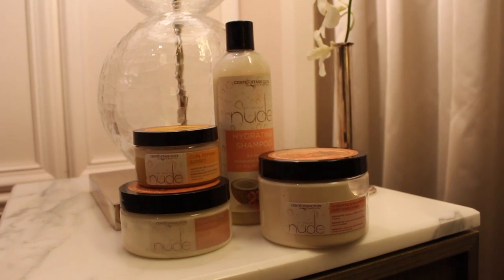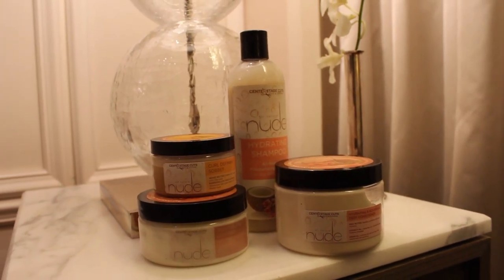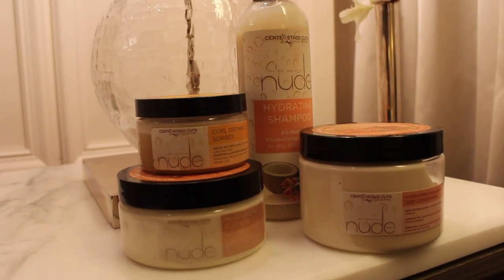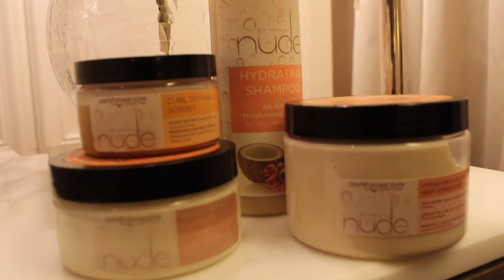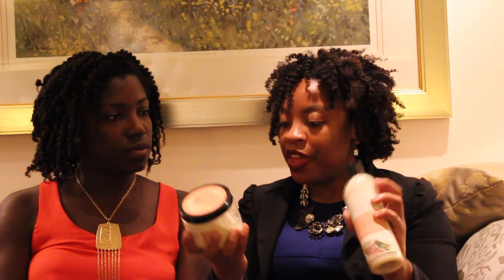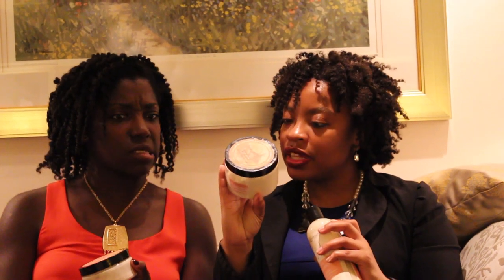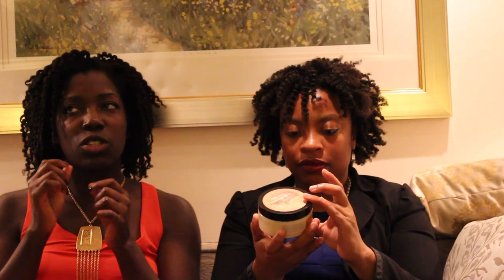Nude by Center Stage Cuts Product Review | Traveling with Natural Hair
I was gifted with some  Nude by Center Stage products and have been using them since July of 2014. In this video you get to see my and Lola ( @omylola ) review of the products.

The unique part about it is that our review is from our time on the Crystal Serenity Cruise.